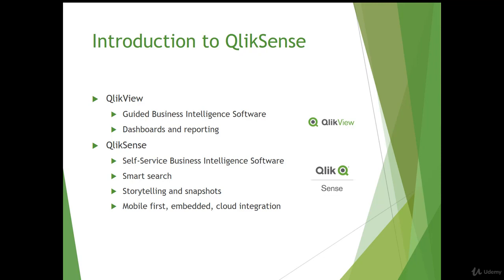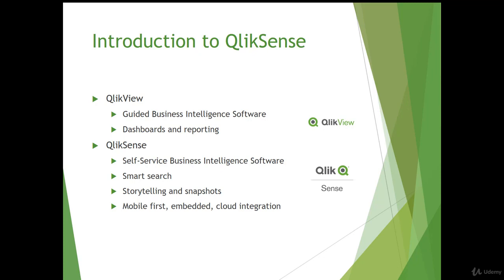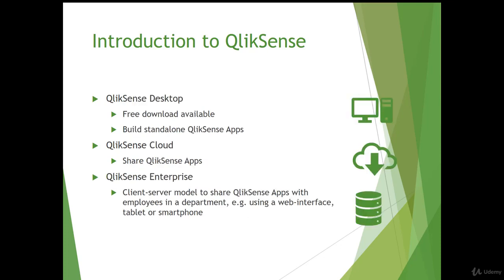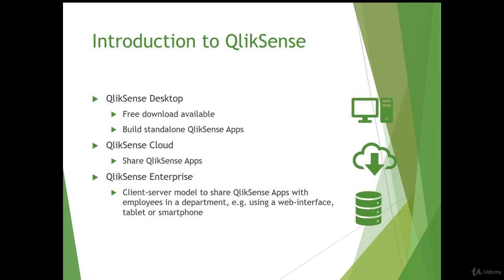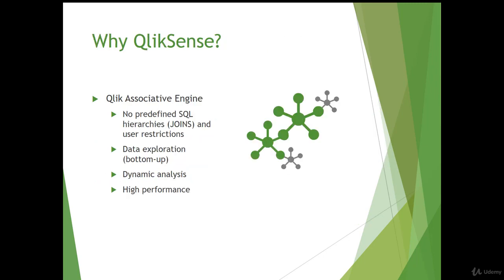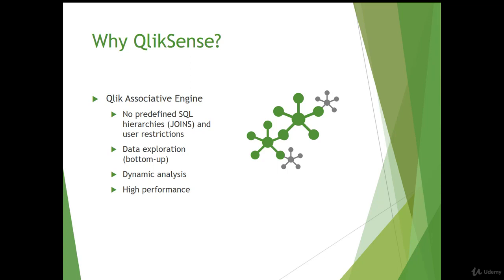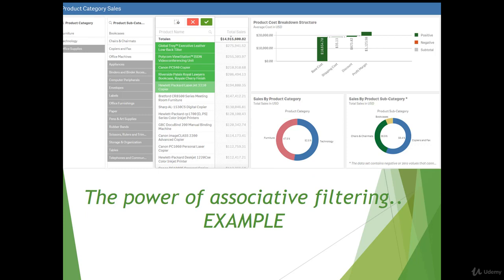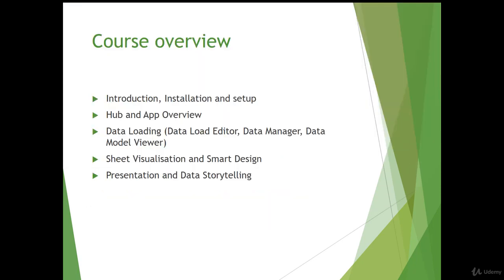QlikSense Developer Data Visualization Analytics Certificate - learn Qlik Sense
What you'll learnUnderstand the components and main functionality of QlikSense.Load data from different sources (ODBC, Web files, Salesforce etc.) to your QlikSense application.Manage data within your QlikSense ApplicationBuild applications within QlikSense DesktopBuild visualizations within your QlikSense application.Data Storytelling and sharing insights.Deploying your application to the QlikSense Cloud.
Learn the essentials of QlikSense through this step-by-step tutorial. This course takes you through the basics of QlikSense, how to integrate your application with different data sources, manage data, build visualizations and sheets and share your insights with visual Data Stories!..Learn to build a QlikSense App from scratch!..Learn some of the most common mistakes made when building building sheets and visualizations. Forget about reports and presentations, learn more about Data StorytellingThe course contains training materials, where you can practice, apply your knowledge and build an app from scratch. The training materials are provided in an Excel file that you can download to your computer. Each module also ends with a short quiz and there is a final quiz at the end of the course.After completion of this course, you will receive a certificate of completion.Good luck and hope you enjoy the course.Pre-requisites:Basic knowledge of Business Intelligence and Visualization.Some experience with Visualization tools would be helpful, but not required.Course content:The course consists of the following modules:Introduction, Installation and SetupData Loading - Basic Concepts (Data Load Editor, Data Manager, Data Model Viewer)Data Loading - Exercise 1-2Sheet Visualizations - VisualizationsSheet Visualizations - Expressions and variablesSheet Visualizations - Best practices sheet designSheet Visualizations - Exercise 1-10Data Storytelling - Presenting InsightsData Storytelling - PublishingData Storytelling - Exercise 1-2Final QuizWho should follow this course?Students that want to learn the basics of QlikSenseBusiness Analysts and Designers who are already familiar with other visualization tools and want to learn QlikSense.Managers considering using QlikSense within their organization.
this is the best Qlik Sense course. you can download and watch for free after enroll.